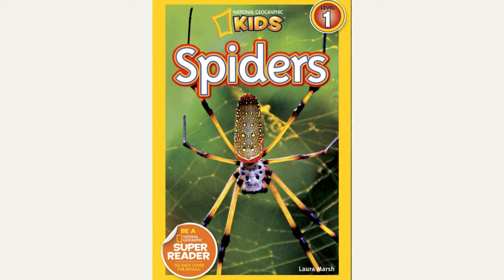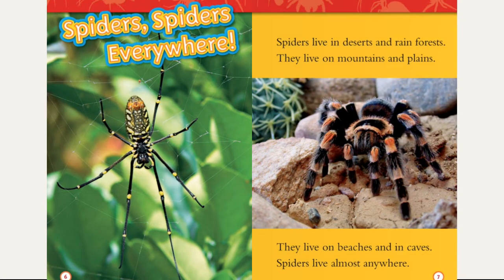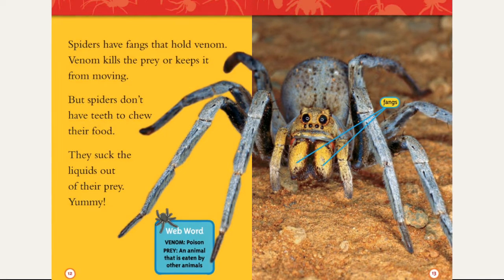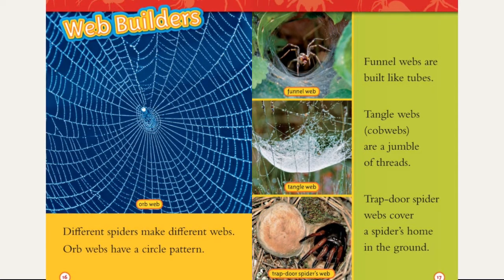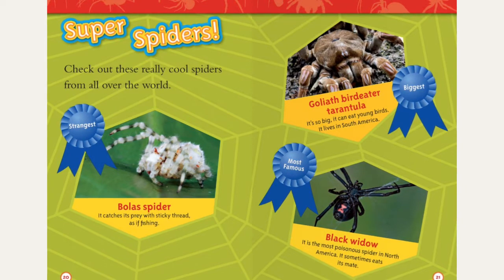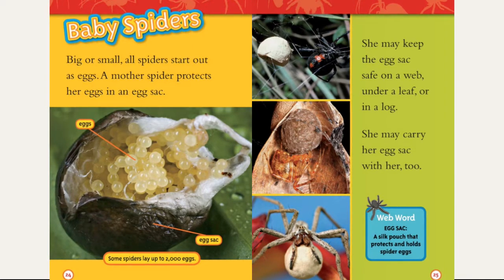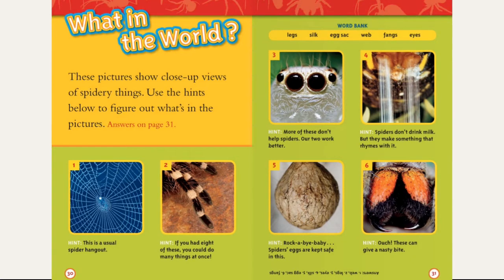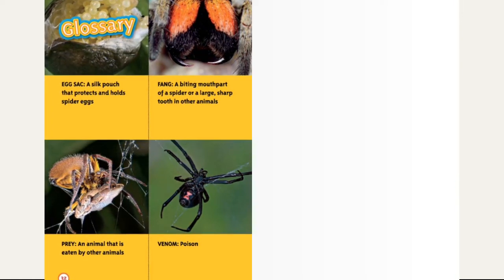National Geographic Readers Spiders | read aloud science book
National Geographic Readers : Spiders By Laura Marsh
You don't have to look far to see a spider's web-in the corner of the window, on a fence, or in a bush-spiders make their homes everywhere. And there are so many kinds of spiders! Some red, some blue, yellow, and more...all fascinating. Amazing photography and easy-to-understand text makes Spiders a hit in this National Geographic Kids series.